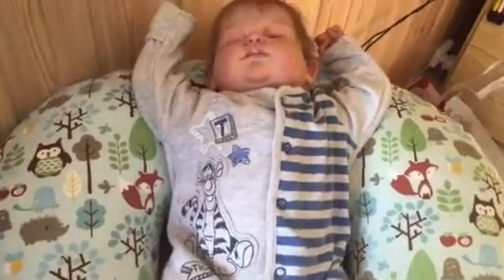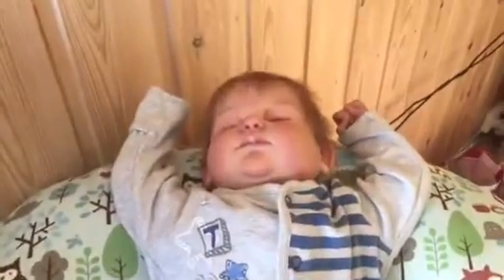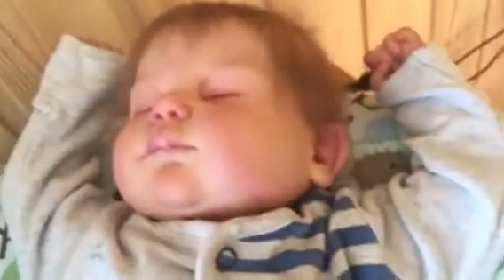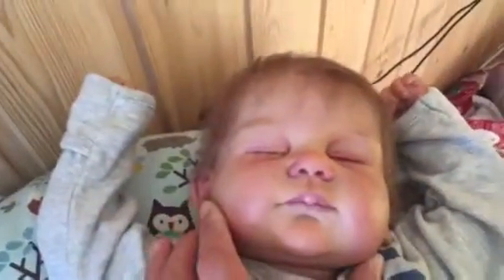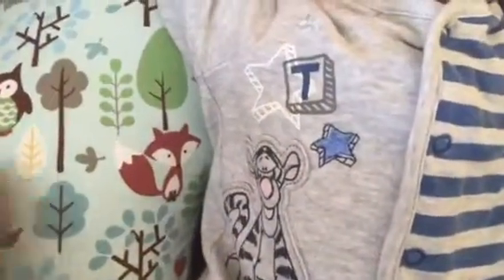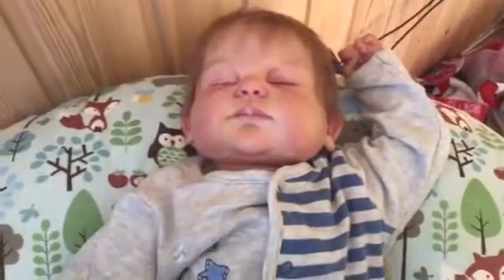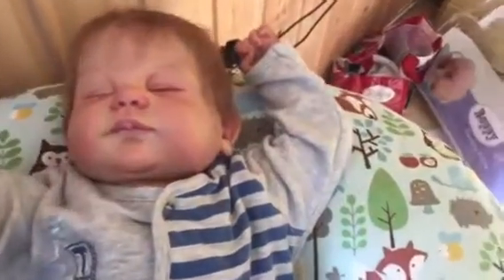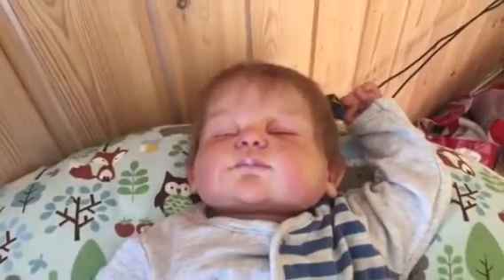First Boppy for reborn babies with Reborn Joshua